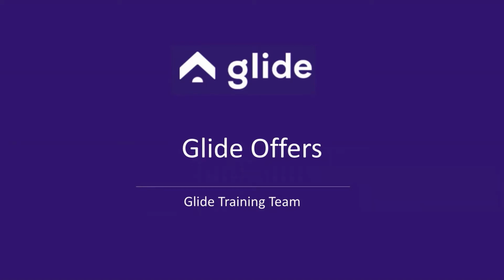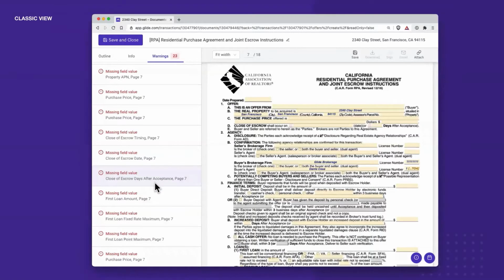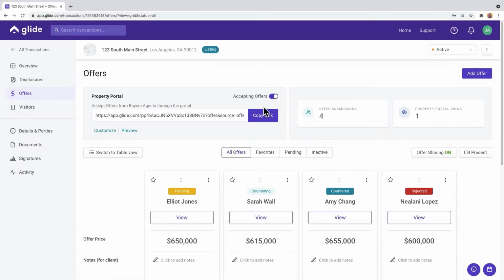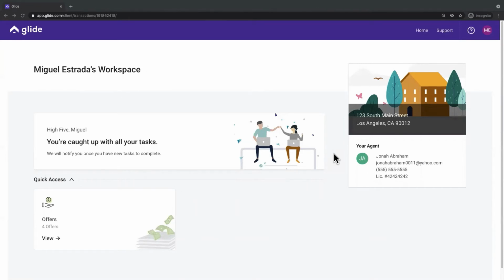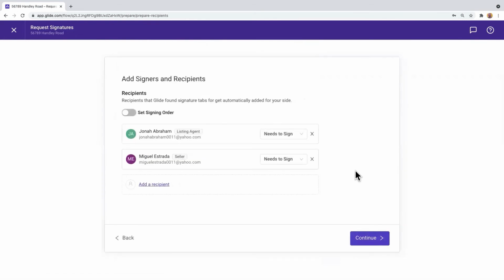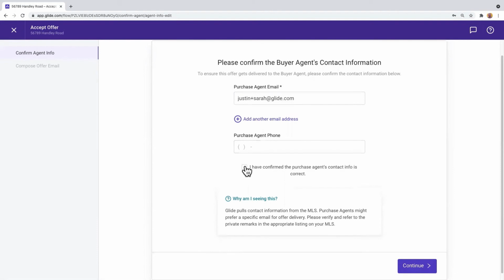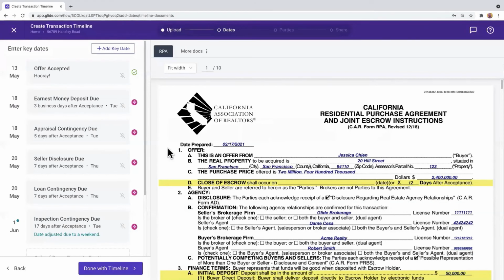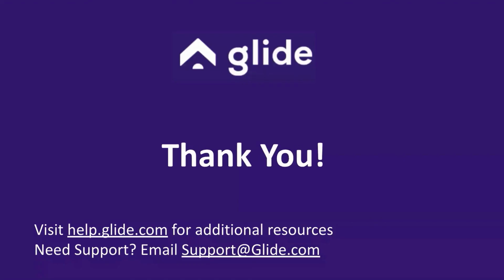Glide Offers Webinar Training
Learn about Glide’s offer management and MLS integration features. These new features enable you to create, manage, track, negotiate, and sign offers. Once an offer is signed, Glide will even create a calendar of key dates and sync it with your calendar. Discover this simple and smooth offers experience for you and your clients in this training!